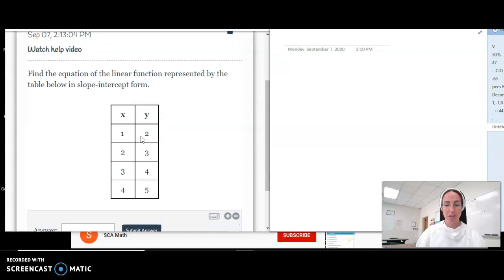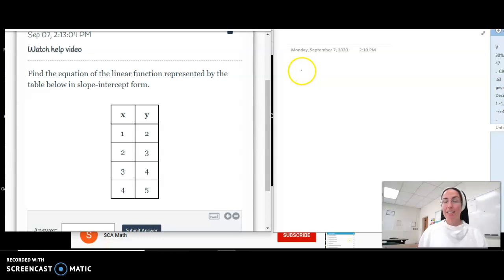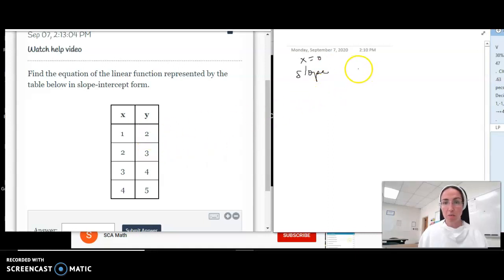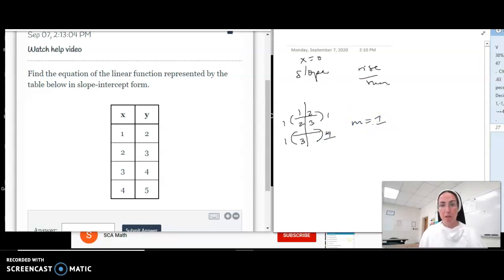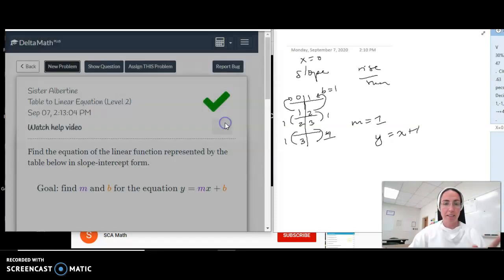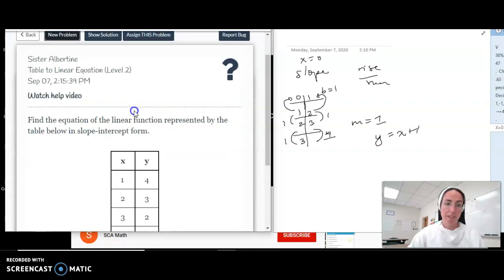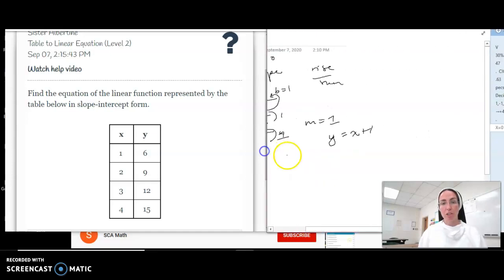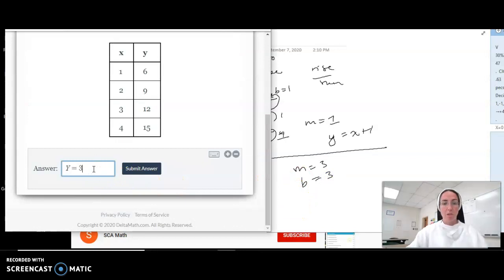table to linear equation level 2